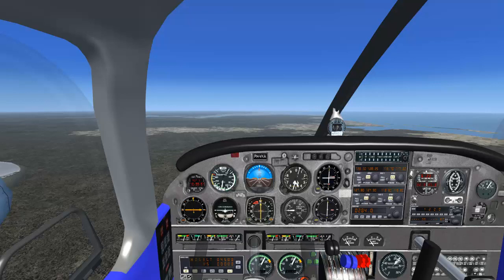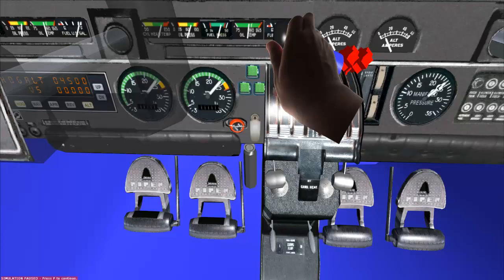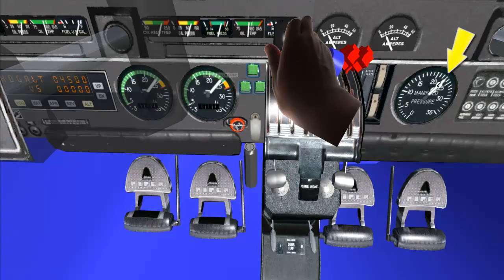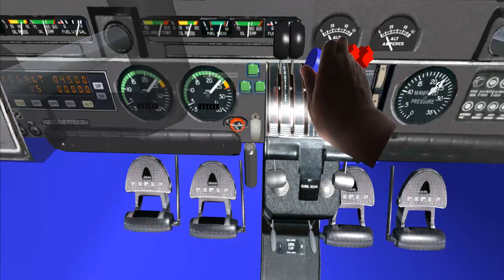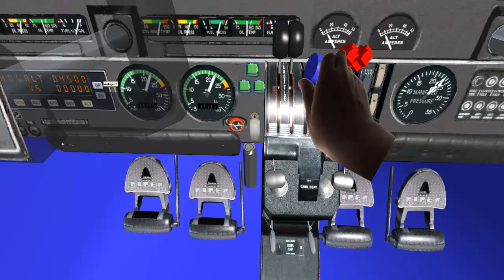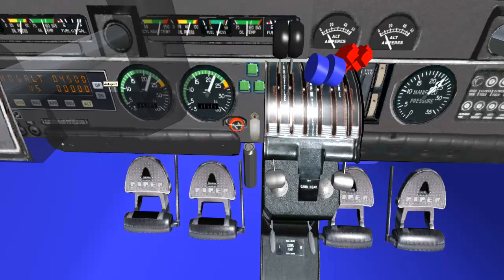Piper Seminole PA 44-180 Cruise Procedures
In this video we discuss the cruise procedures according to pa-44-180 POH